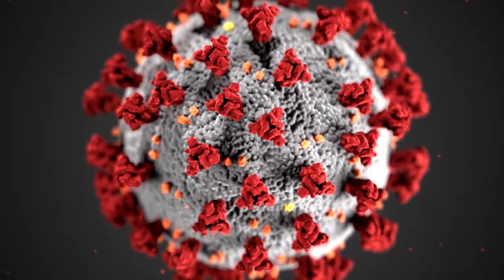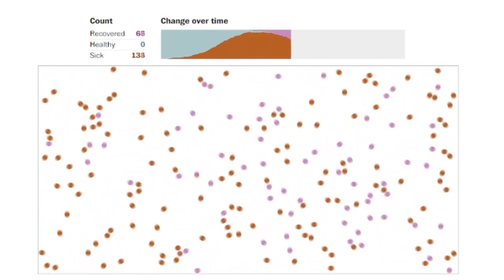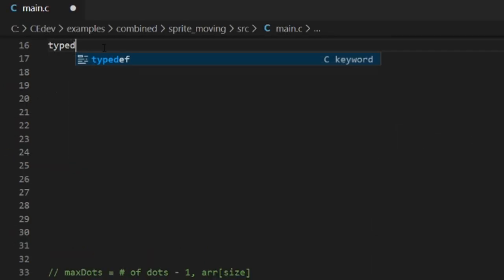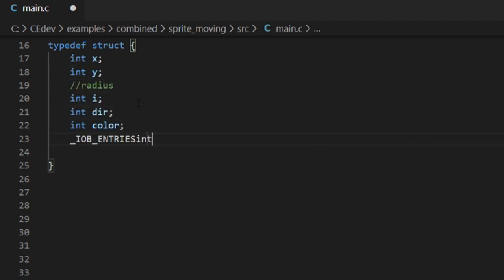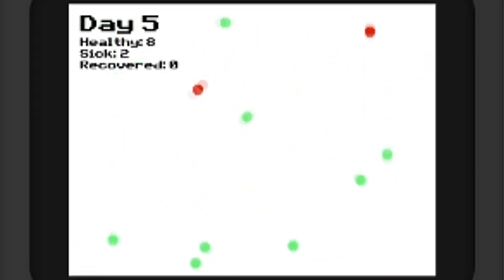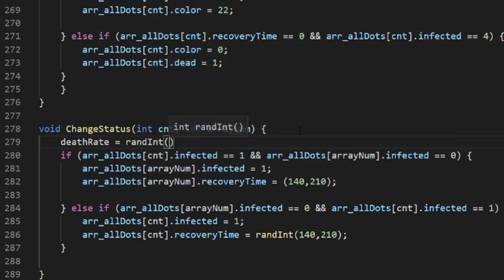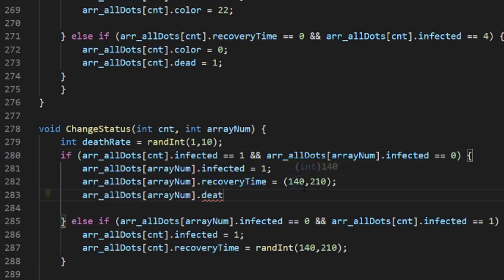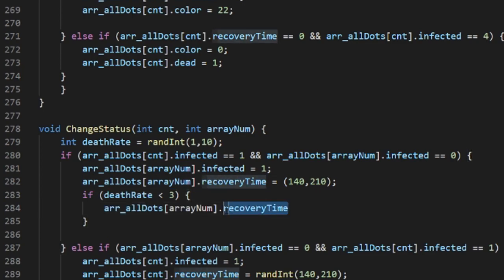I Coded a VIRUS Simulation - Quarantine Coding Challenge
We are in the midst of a pandemic. There is a lot of uncertainty, but we can use models to get a good estimate on how badly it can spread over a limited time period. In turn, we can properly allocate resources to prevent our healthcare system from collapsing.

As a "quarantine coding project", I decided to code a model that can be used to simulate the spread of any sickness using C for the TI-84 Plus CE.

The only reason that I used C for this project was because it could be used for the TI-84. Otherwise, I would use C++ because it has the functionality for object oriented programming.

If you would like to see me port this over to another language, let me know!

Earn MONEY by browsing the web privately!